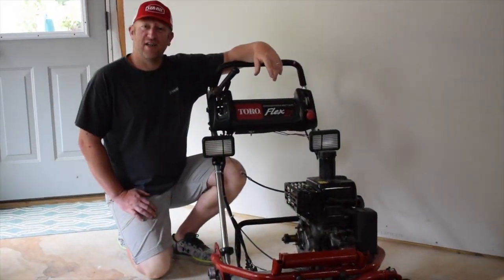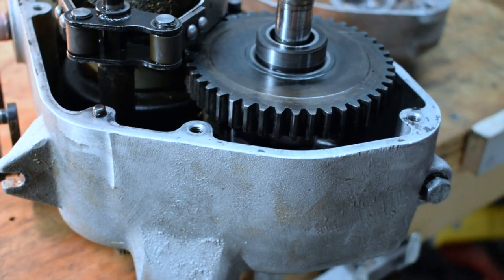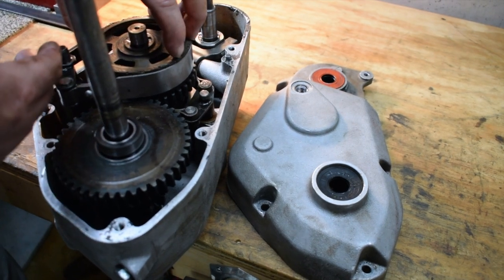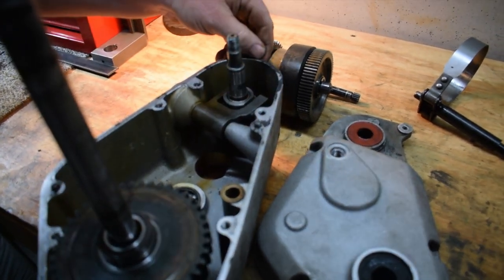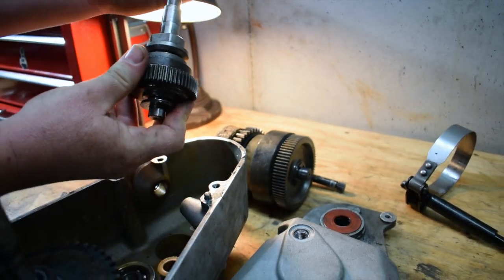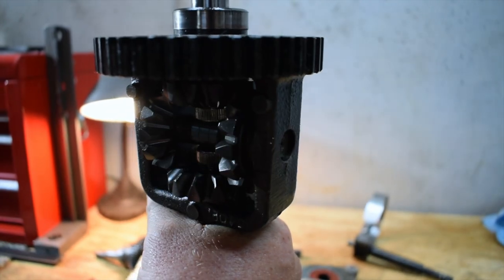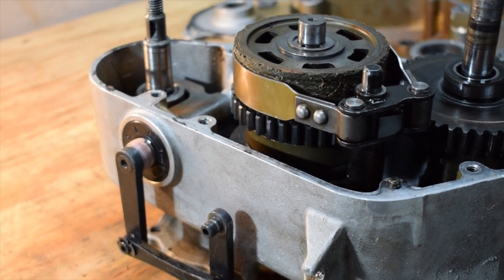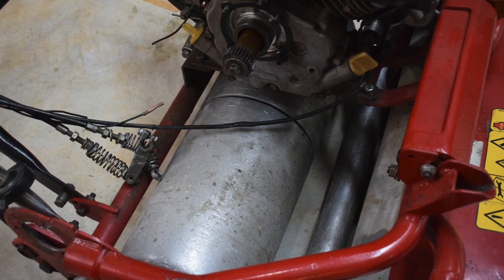LAWN MOWER REPAIR || The Southern Reel Mower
In this video, I take apart my Toro Reel Mower and show you what is wrong with it and how to fix it.  I also provide basic tips for purchasing used equipment that needs repair.

--Camera Gear--
GoPro Accessories

It helps this video to reach more landscapers and homeowners!  Thanks!

About Me:
Hi!  I'm the Southern Reel Mower.  I was born and raised in the South, and I've always had a passion for landscaping.  I started my own business at 18, and I have learned a lot about business and property maintenance.  Follow along with me, as I share tips for landscaping, business owners, and homeowners.